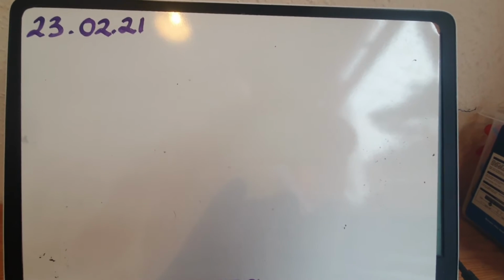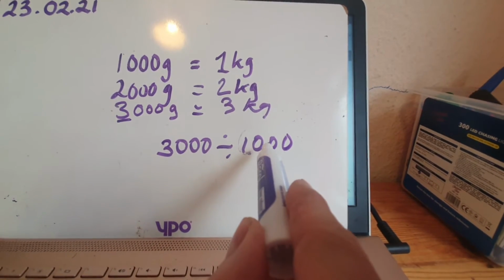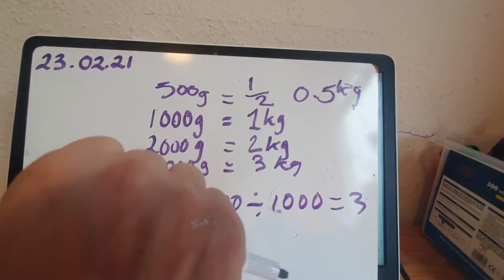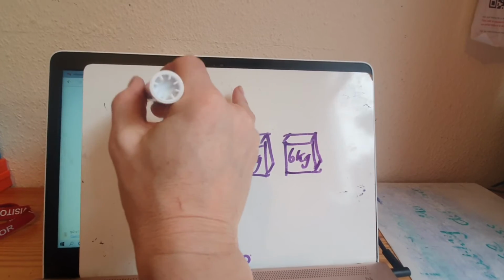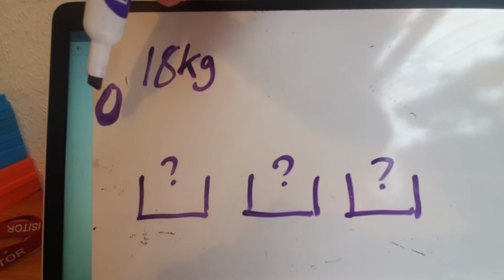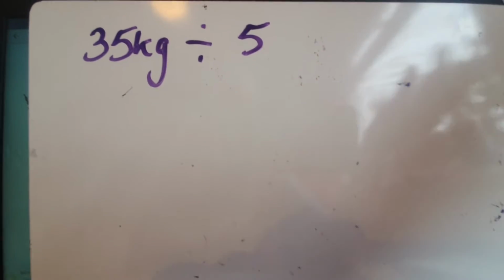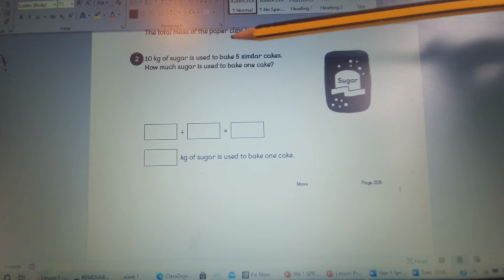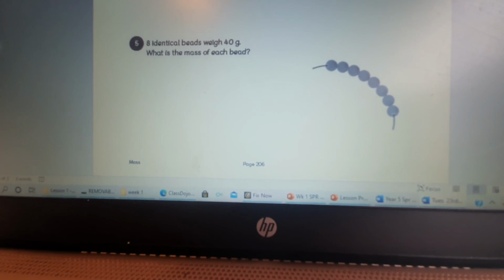23.01.21 - Maths group 2